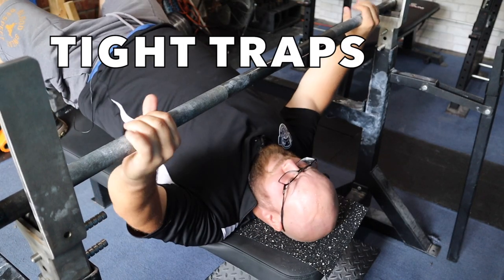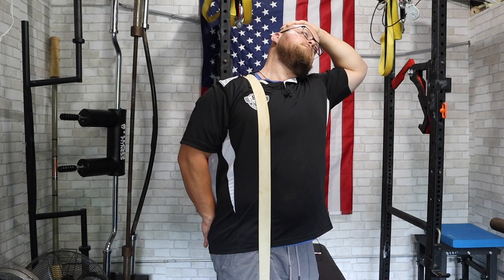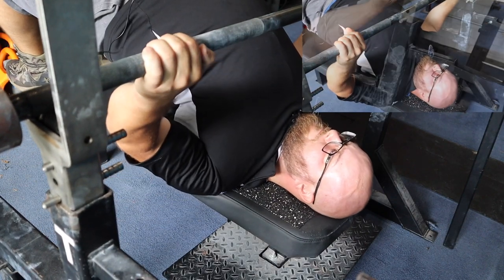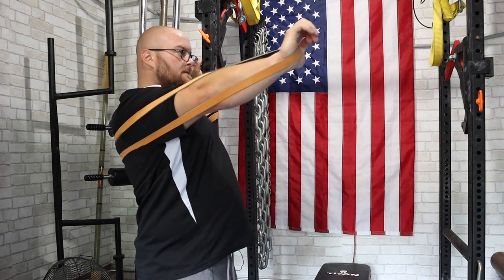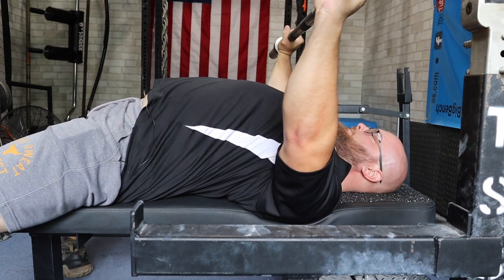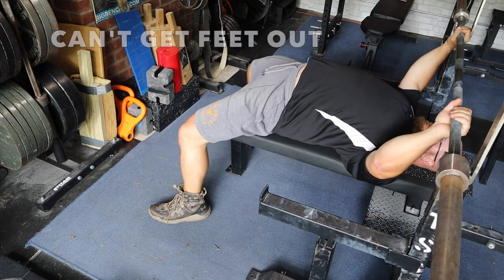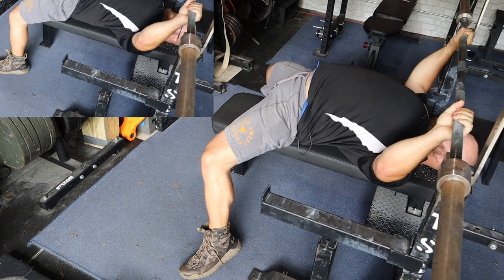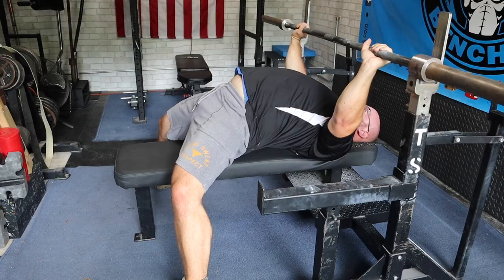5 EASY FIXES For Your Bench Press